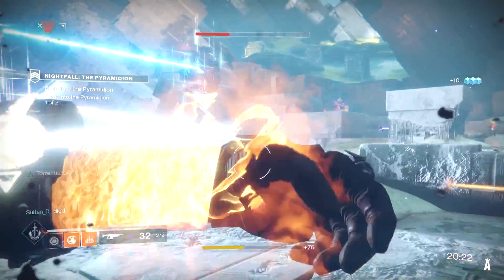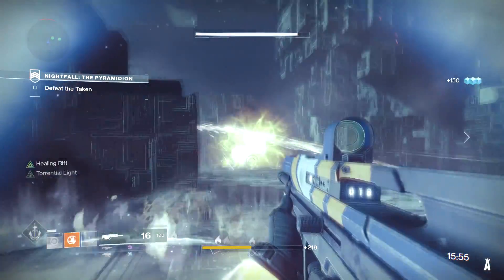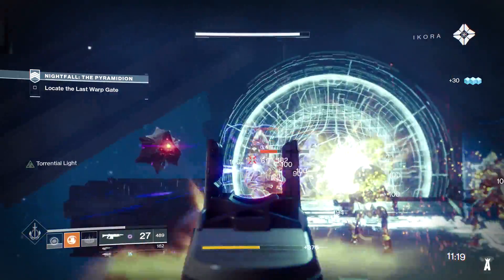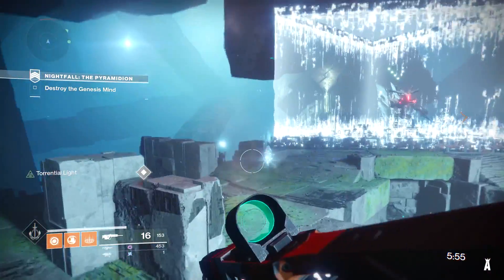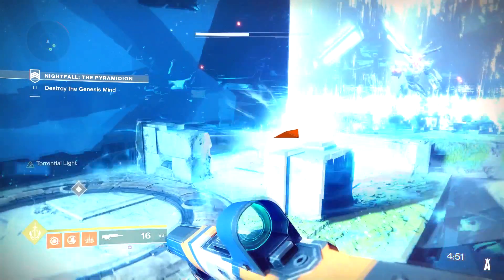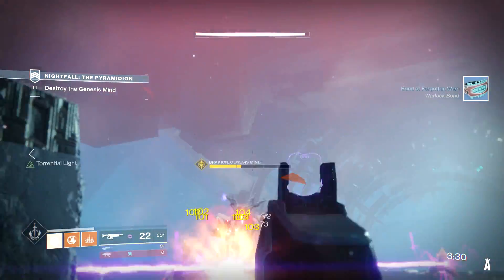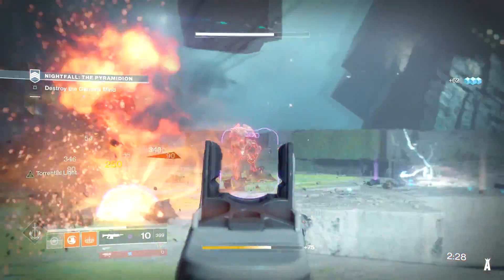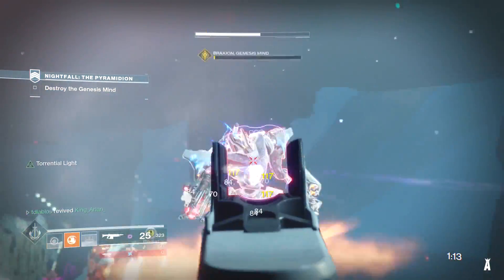DESTINY 2:PYRAMIDION NIGHTFALL EASY GUIDE (WORKS 100%)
What's going on YouTube your boi KingArian with yet another video.

GAMING EQUIPMENT I USE:

FAVORITE G-FUEL

GAMING HEADSET

GAMER GRIP

THUMB STICKS

SCUF CONTROLLER